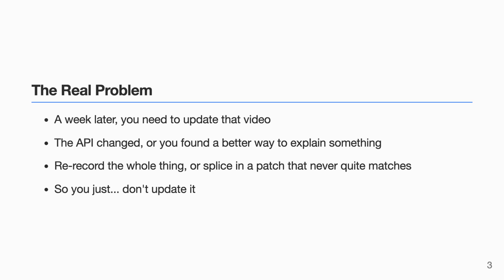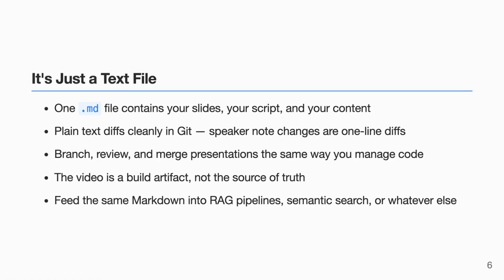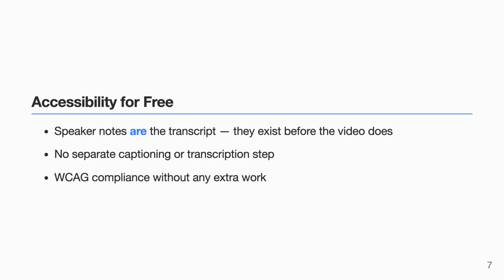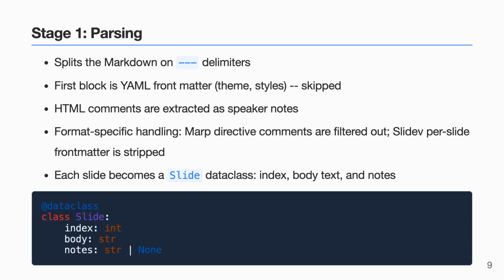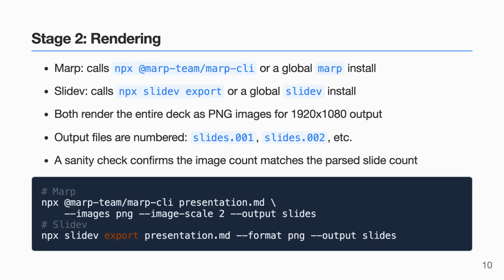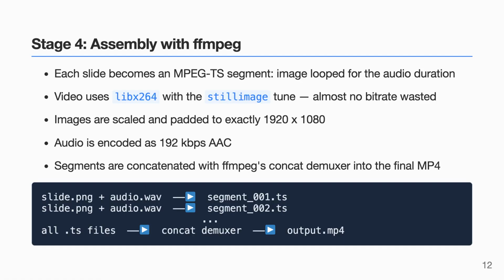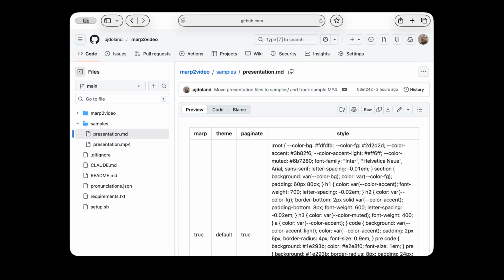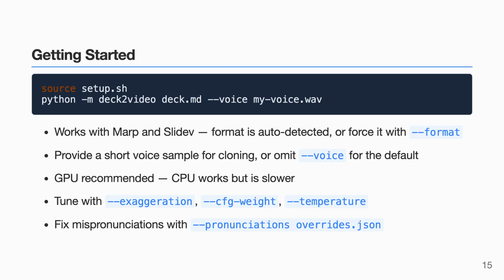deck2video: Markdown to Narrated Video with Local AI Voice Cloning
A walkthrough of deck2video, an open-source CLI that converts Marp and Slidev presentation decks into narrated MP4 videos using Chatterbox TTS for local voice cloning. The pipeline parses Markdown, renders slides, synthesizes speech from speaker notes, and assembles everything with ffmpeg. No cloud services, no API keys. This entire presentation — including the voice — was generated from a single Markdown file. Code on GitHub: